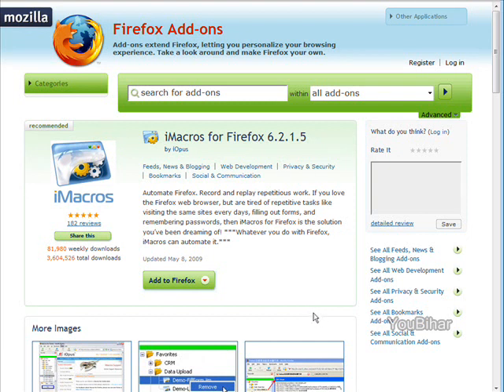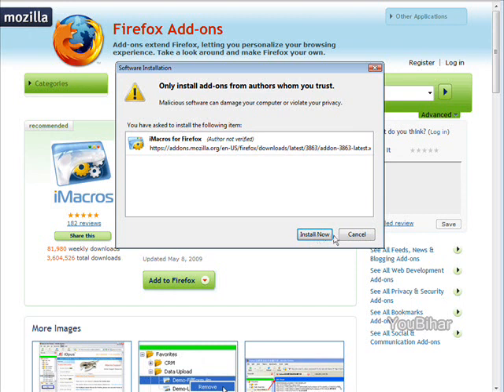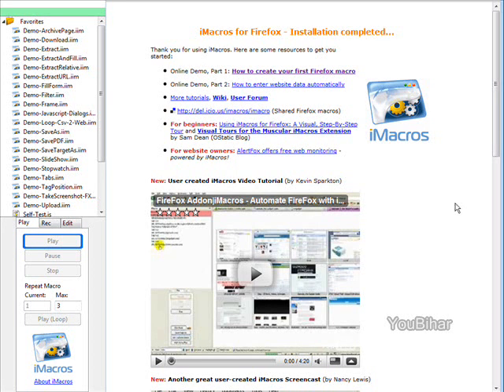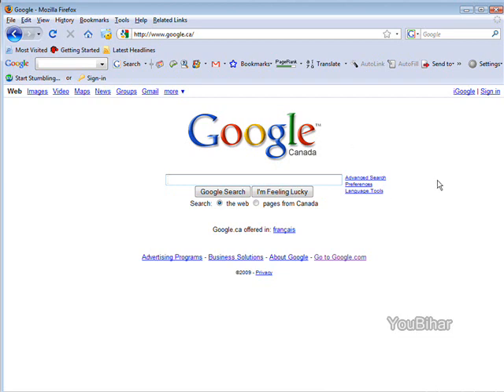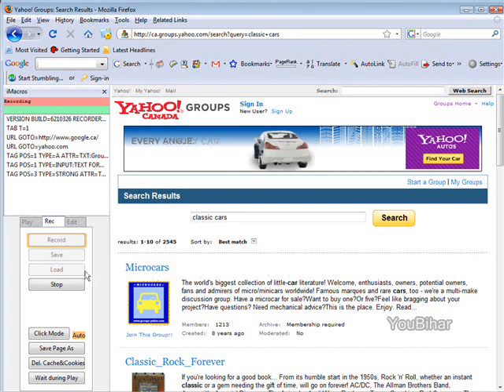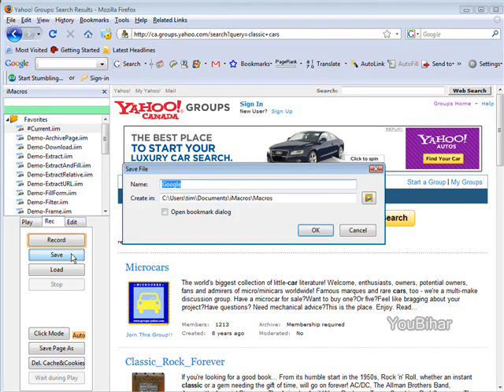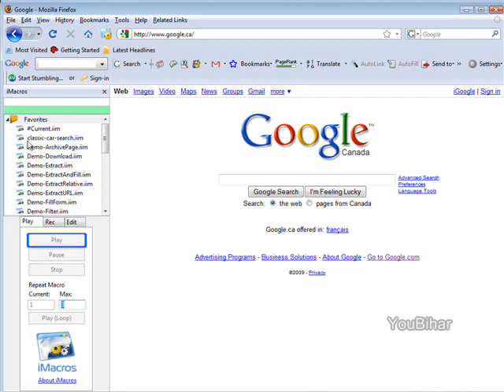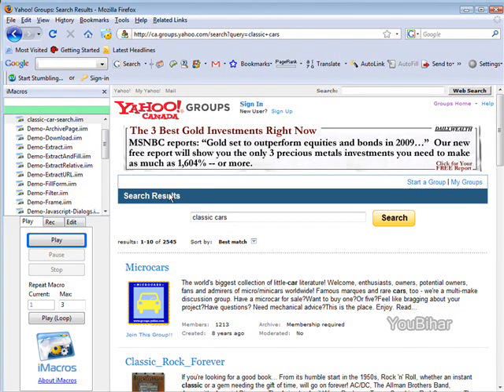How To Automate Repetitive Tasks With iMacros for Firefox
This video tells you how to use the iMacros for Firefox. This extension allows you to to automate the most repetitious tasks on the web.